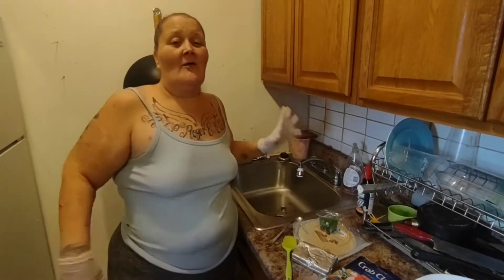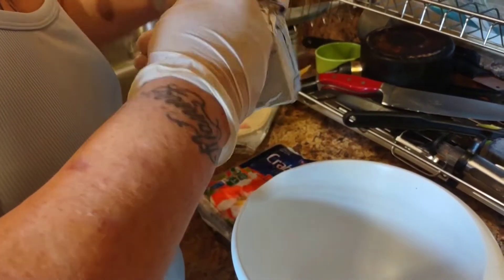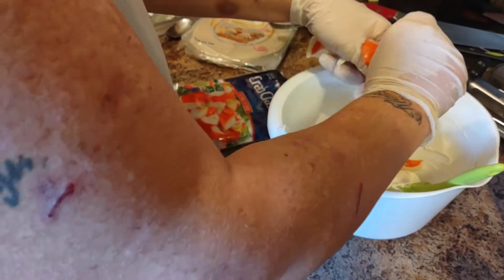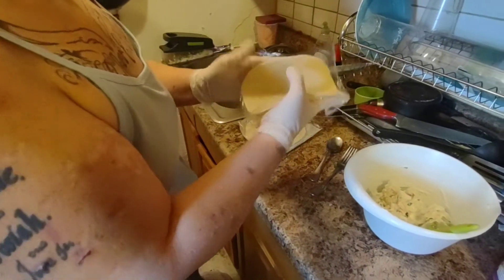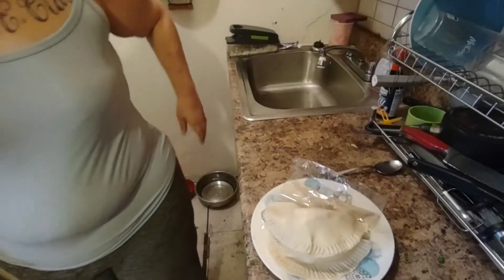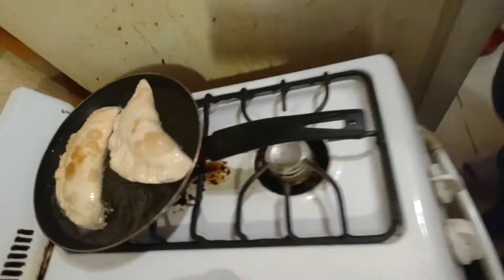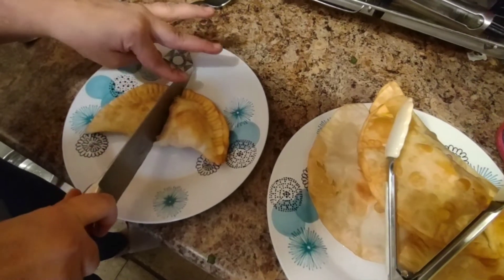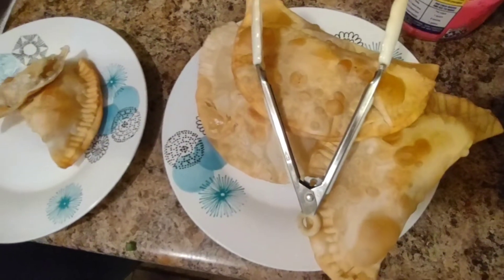homemade Chinese crab Rangoon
cream cheese
crab
pastry
scallions